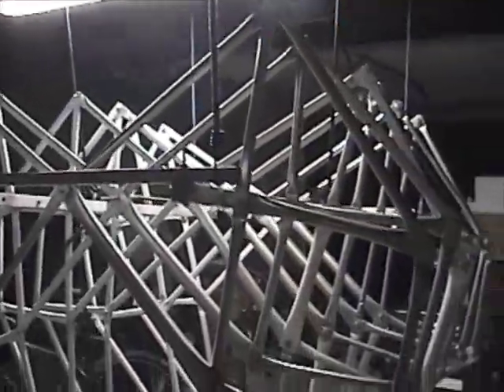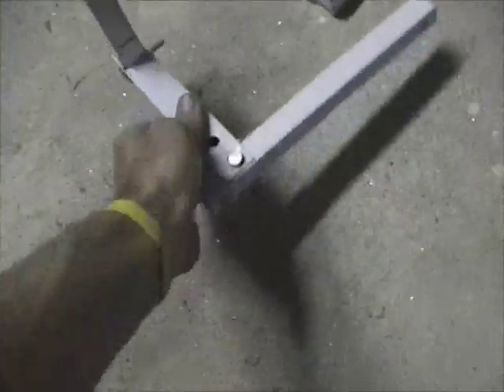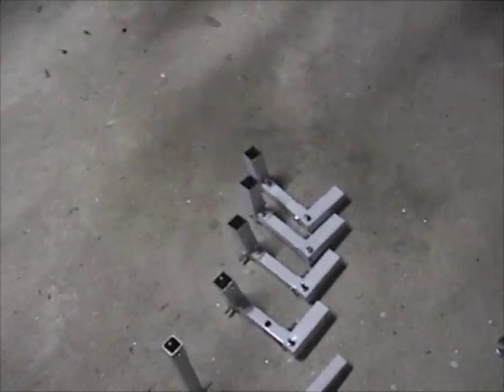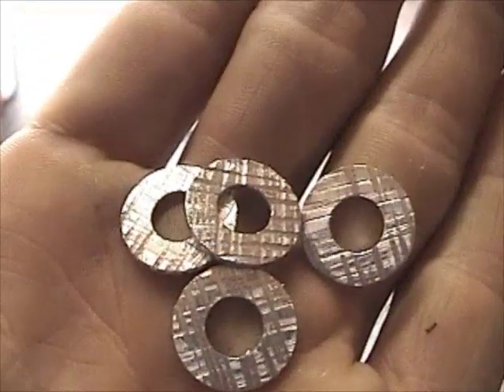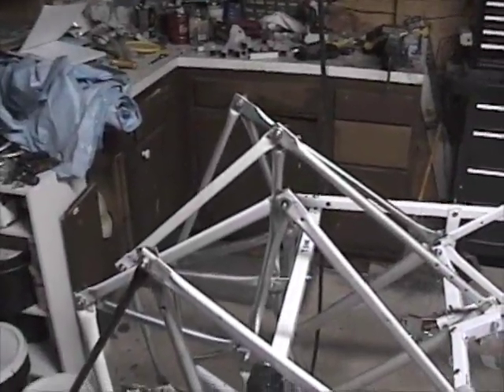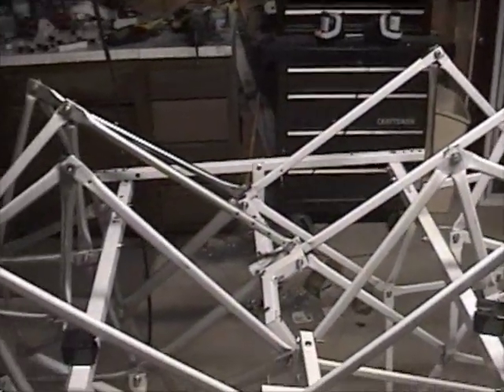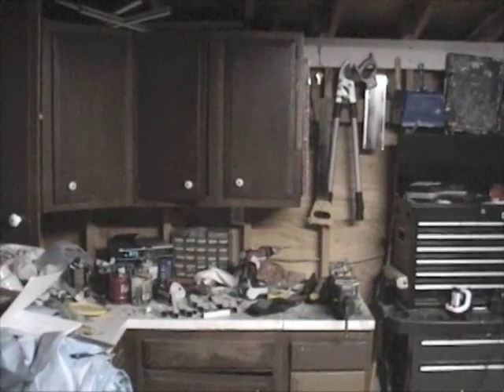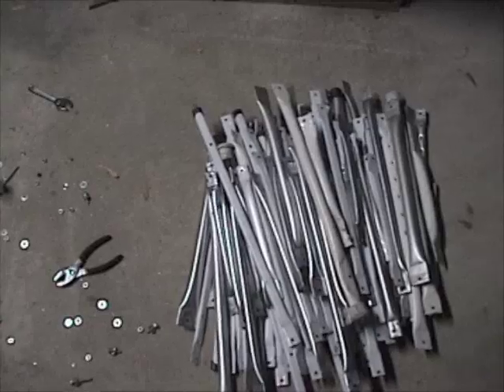Theo Jansen Mechanism 5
This is the fifth and final video of my TJM series.  Thanks to anyone who watched, I hope you learned something from the building process I showed and the mistakes that I made.  If you have any comments or questions I would love to hear from you.  Hopefully I can show a more successful project in the near future!